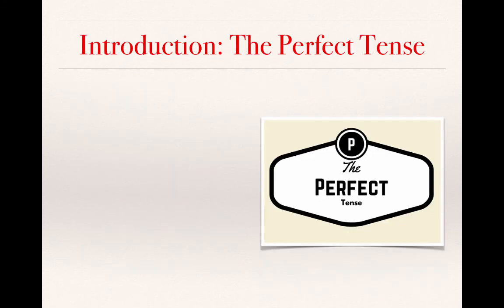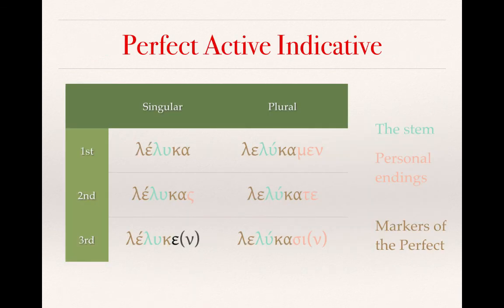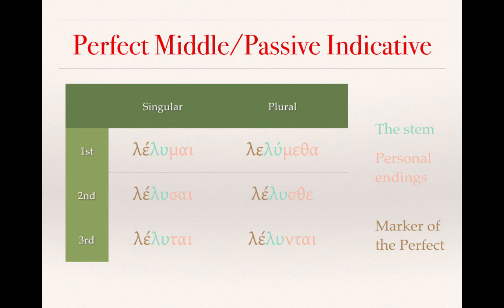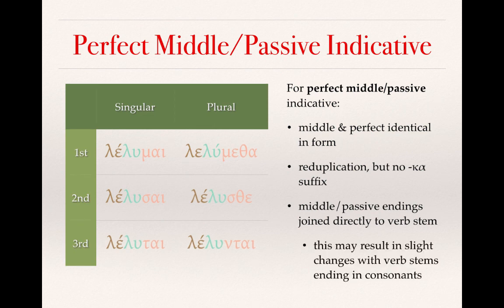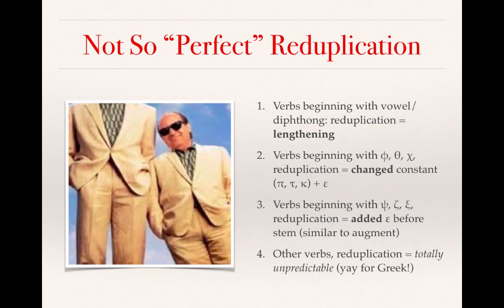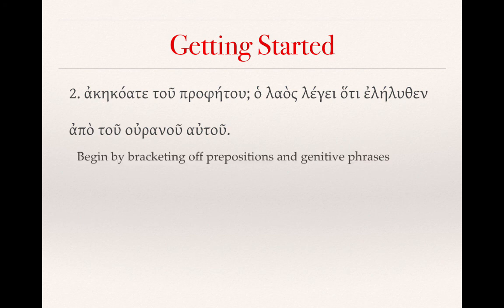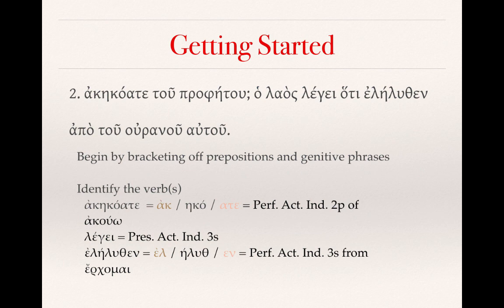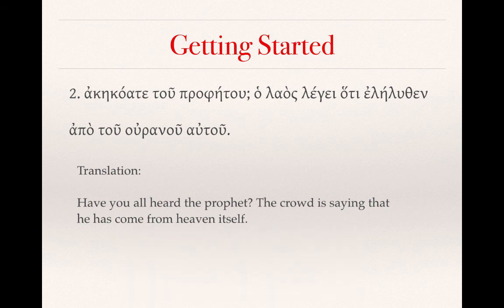Croy, Lesson 15